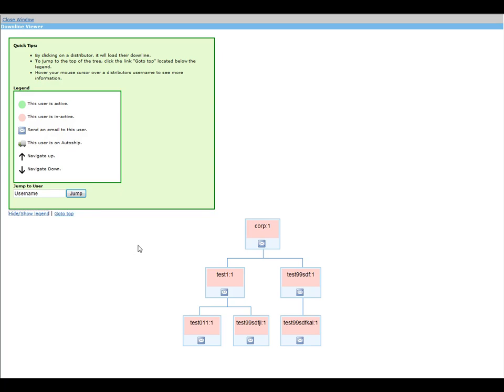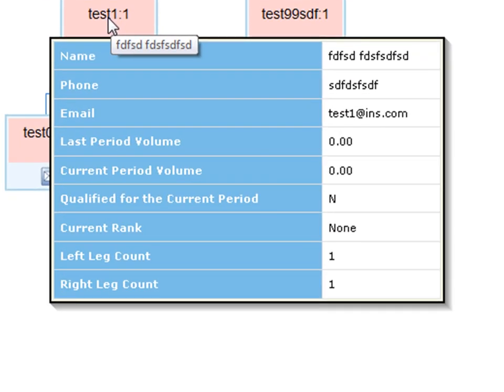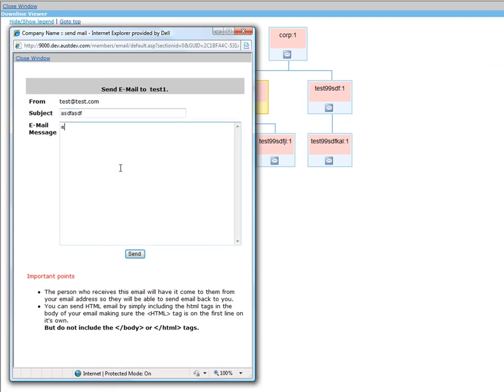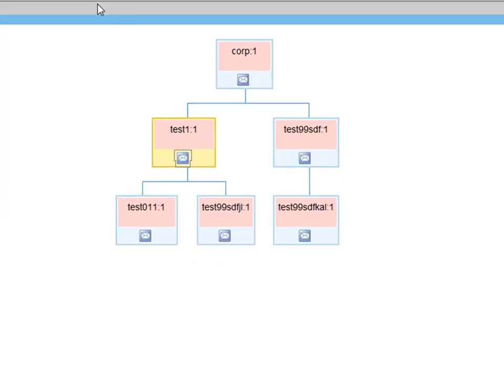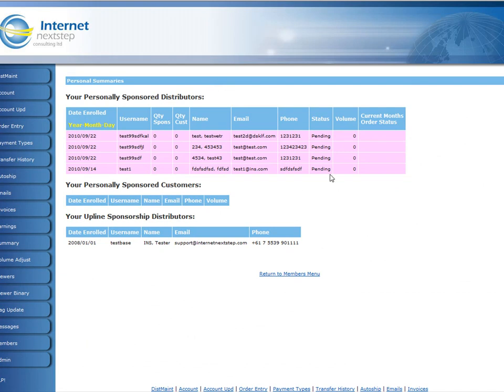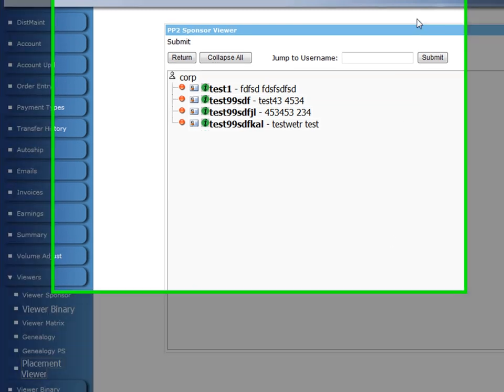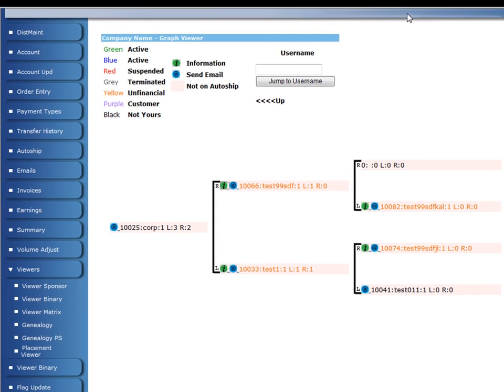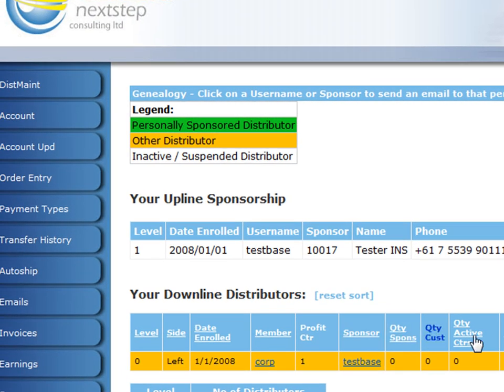MLM Software Downline Viewers Demo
MLM Software by INS Current Available Downline Viewers as of 2010.  Don't see what you are after?  Don't worry, call us, we may have it, it just may not be on the video yet!